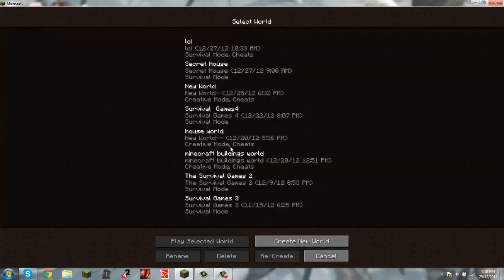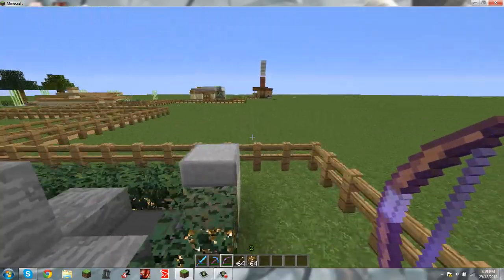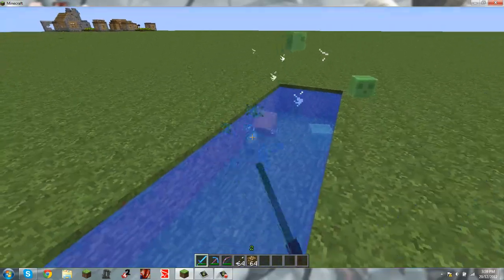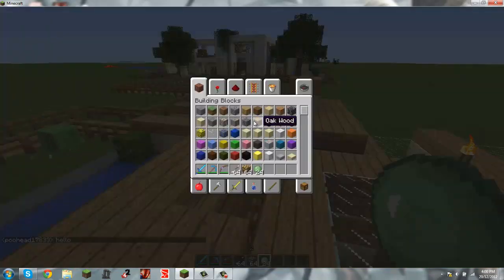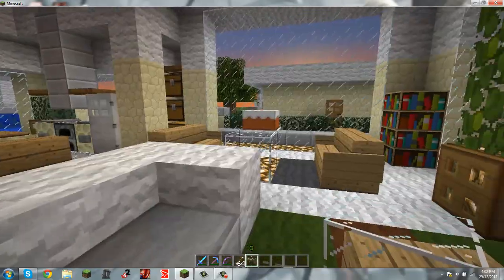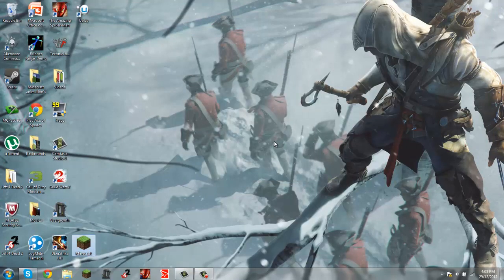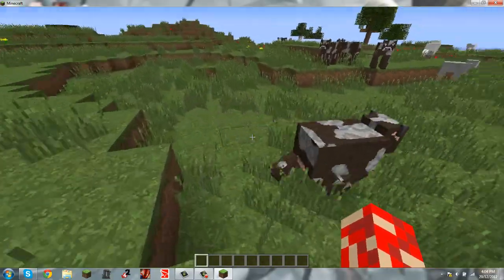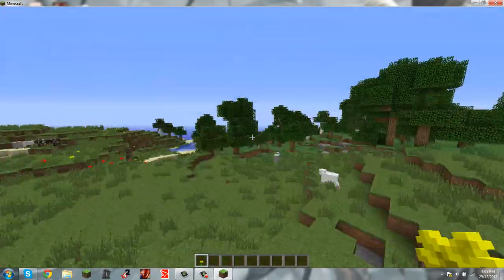Faithfull texturepack 32x32 review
Hi guys this is poohead doing a texture pack review on faithfull 32x32.